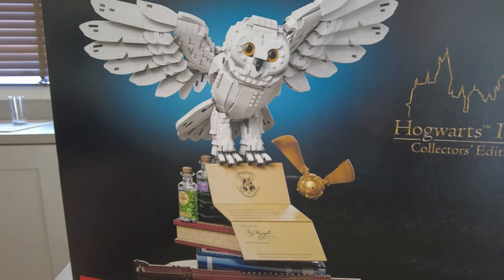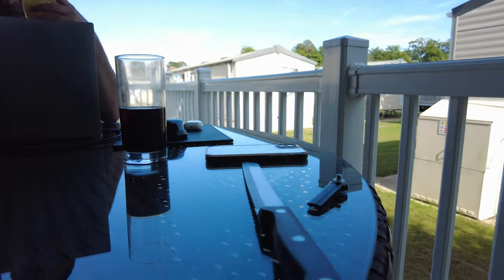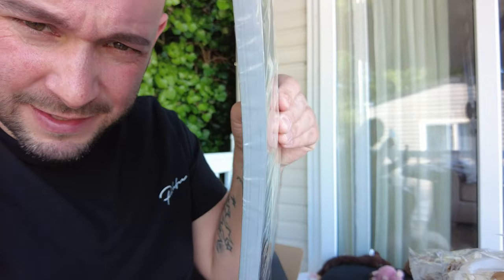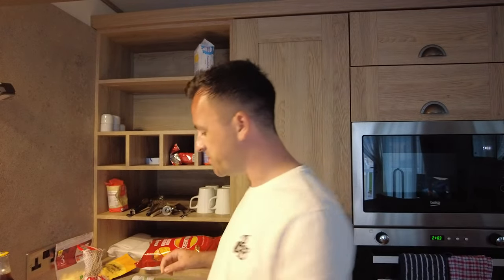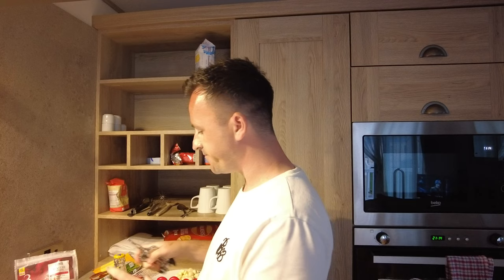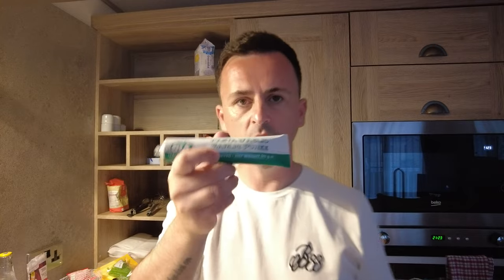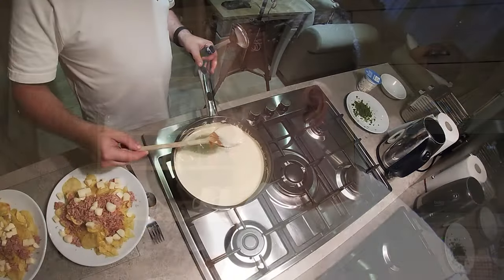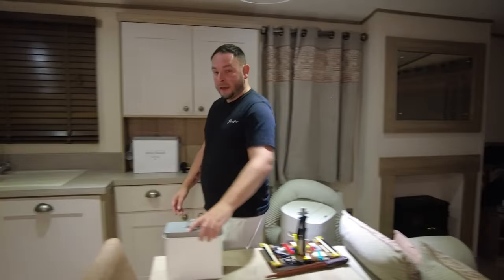HOBURNE BASHLEY SUMMER STAYCATION - RECREATING THE BEST EPCOT FOOD & WINE DISH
Our summer staycation at Hoburne Bashley continues and while Joe start to build his new Harry Potter Lego set, it's cooking time with Ryan as he attempts to recreate the best dish at Epcot Food & Wine!

Now with the Epcot Food & Wine Festival 2022 just starting we thought it was a good time to share our favourite dish from the Flavours of Fire booth which is still available this year for you all to try if you're visiting!

If you feel like trying this dish then we've listed below the ingredients and the steps to follow so give it a try and let us know how you get on!  Do you like this dish?

100g Shredded Ham Hock
300g Double/Heavy Cream
200g Grated Mature Cheddar
150ml Newcastle Brown Ale
6 x Babybell (3 per serving)
Chopped Chives (Dried or fresh)
Salted Crisps (2 packs per serving - Walkers/Lays)
1 Garlic clove crushed/1 teaspoon Garlic puree/granules

INSTRUCTIONS:

1) Pre-heat the oven to 180c or Gas mark 4
2) Empty the shredded ham hock into an oven proof dish making sure any large pieces are shredded apart
3) Once your oven is pre-heated, pop the ham hock into the oven for 5 - 10 min mixing half way through
4) While the ham hock is in the oven, cut your Babybell into chunks and put aide for later
5) In a saucepan, pour 150ml of Newcastle Brown Ale or an alternative brown ale and bring to a gentle simmer
6) Once heated, pour in 300ml of double/heavy cream and mix until combined and simmering
7) Add 1 cup/200g of grated mature cheddar cheese to your cream mix and stir continuously until melted
8) Add 1 crushed garlic or a tablespoon of garlic puree/granules and stir until dissolved.  Remove from the heat once done
9) In a bowl, add your crisps (usually 2 packs per person) and top with the shredded ham hock
10) Add the chopped chunks of Babybell over the crisps/ham hock and pour on the cream sauce
11) Sprinkle some chopped chives and serve... Enjoy!

Feel like watching some of our Disney vlogs from Epcot's Food & Wine Festival?

There's plenty of vlogs coming from our summer staycation so make sure you've subscribed and if you want to book yourself a Hoburne Holiday where they have over 8 different sites across the UK then check out their website below, we highly recommend staying at a Hoburne holiday park, we loved it!

We’re staying in an ABI Ambleside 2022 caravan at Hoburne Bashley which is a dog friendly holiday park here in the UK.

Twitter - Instagram - TikTok @ColetonOfficial